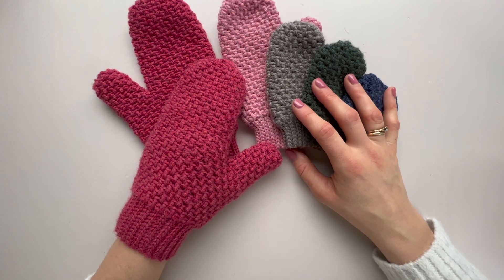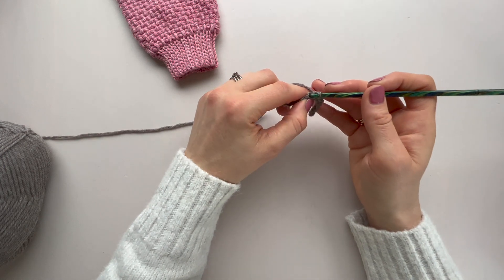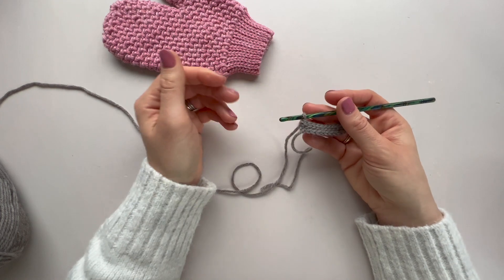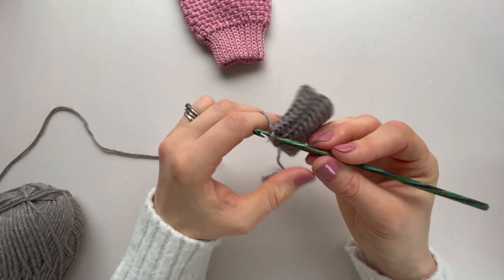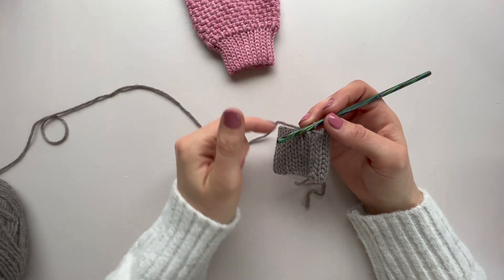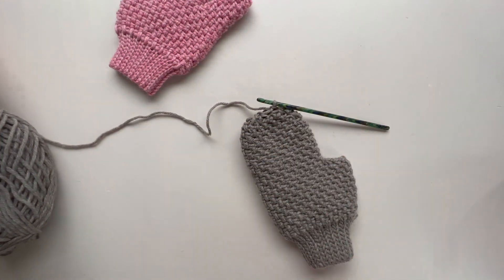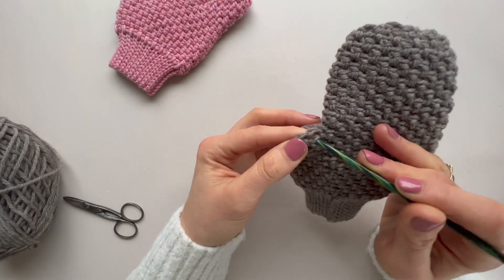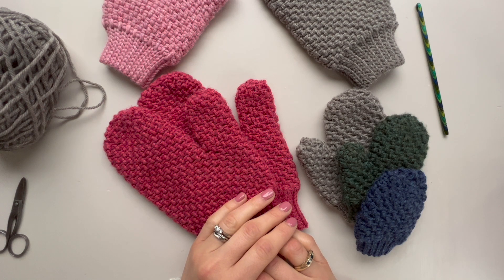Herringbone Moss Stitch Crochet Mittens Pattern and Tutorial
Packed with texture yet delicately soft, these herringbone moss stitch crochet mittens pattern is a triumph for all the family. Worked in the round from the bottom up with clever detailing you are sure to get a stunning finish and the perfect fit. A quick, easy and seamless project that is perfect for using up your yarn stash!

In sizes from Baby to Adult you can make one for the whole family to enjoy and a full video tutorial to walk you through every step too.

In standard US  terms.

(123yds per 50g skein; Weight: #3/DK; 100% Fine Superwash Wool).

Balls required for each size: 1 (1, 2, 2, 2, 2)
Mitten sizes: Baby (Toddler, Child, Teen/Small, Medium, Large)

4.5mm (G+) crochet hook or size needed to obtain gauge

Scissors
Tapestry Needle